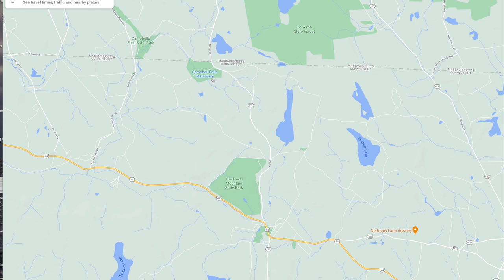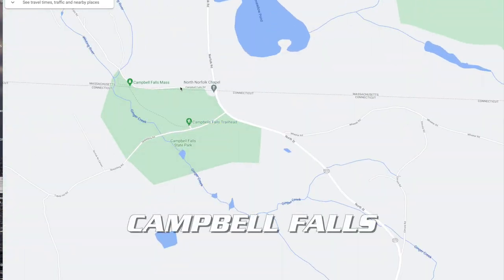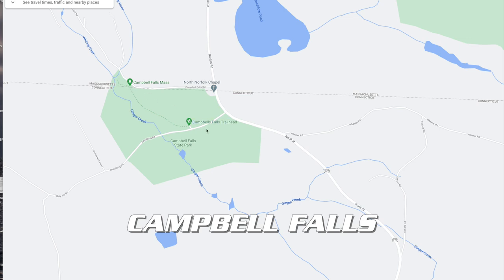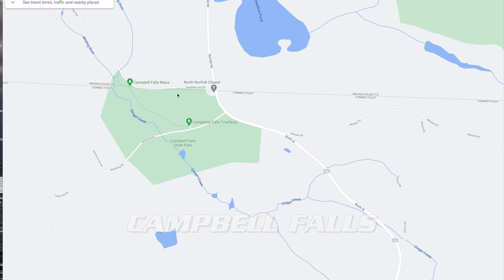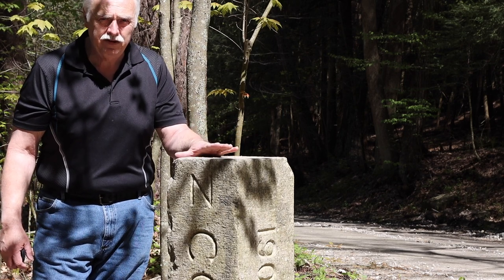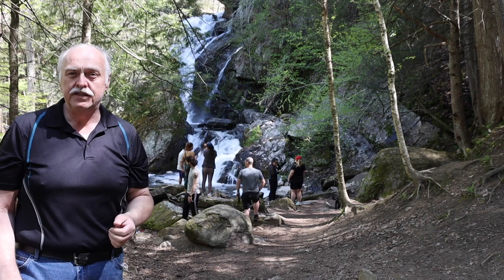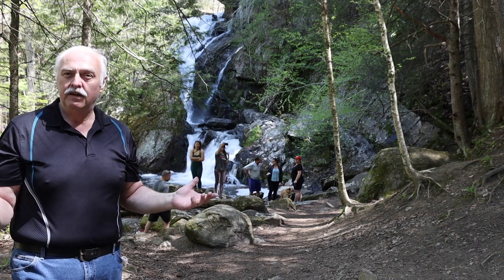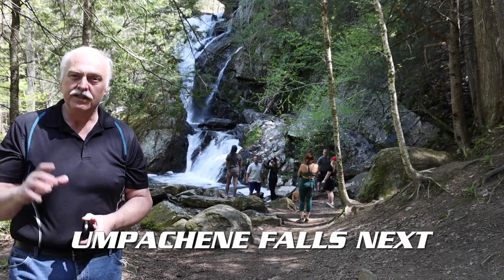Adventures with Bob. Campbell Falls state park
The first in the Adventures with Bob series of great motorcycle rides with spectacular scenery and interesting places to visit along the way.
Connecticut’s roads and roadside attractions offer great experiences to motorcyclists.
Travel scenic roads past farms, green fields, picturesque villages and historical sites with the Adventures with Bob series of motorcycle rides thru-out Connecticut, Massachusetts, and Eastern New York.
This ride begins in Winsted, travels to Norfolk, New Marlborough MA., East Canaan,  North Canaan and back to Winsted.
See Dennis Hill state park, Haystack Mountain state park, Campbell Falls, Umpachene Falls, and the Beckley Iron Furnace.

This video visits Campbell Falls state park.

For all your motorcycle needs visit us at Mark's Motorsports, 70 Enfield St. in Enfield CT.06082

Your local power sports dealer for Triumph motorcycles, ZERO electric motorcycles, KYMCO scooters, Royal Enfield motorcycles, Sea-Doo,  and Can-Am on and off-road machines.